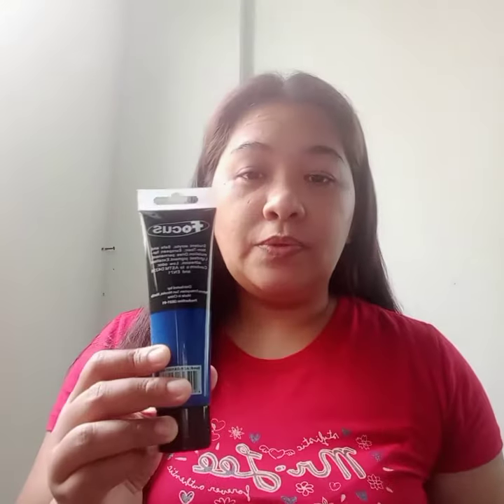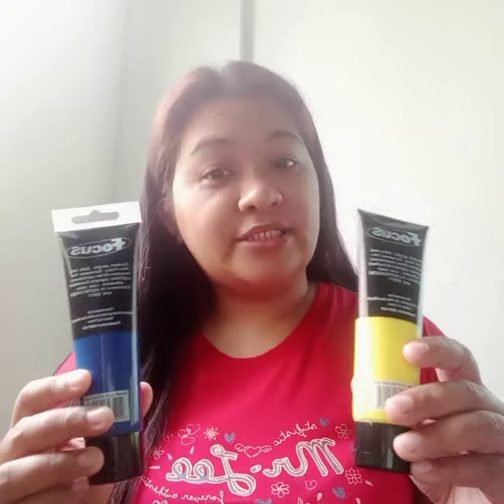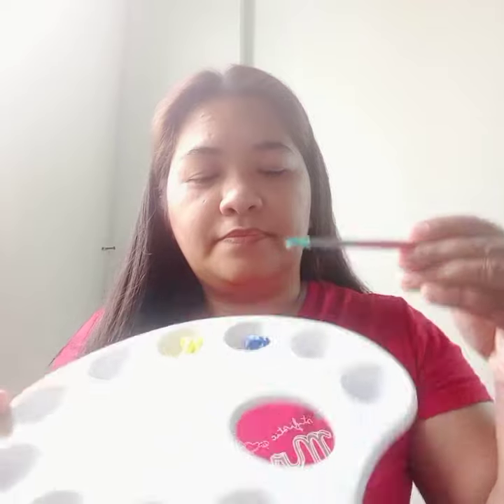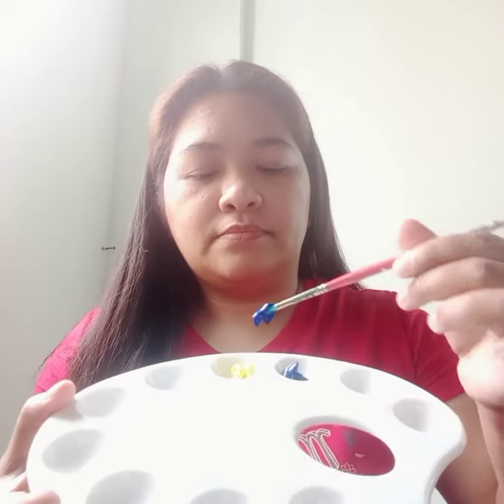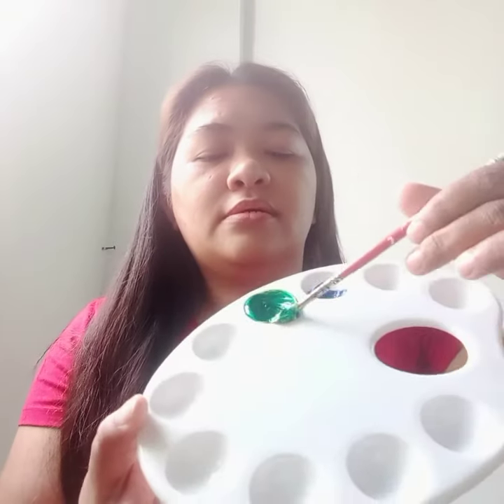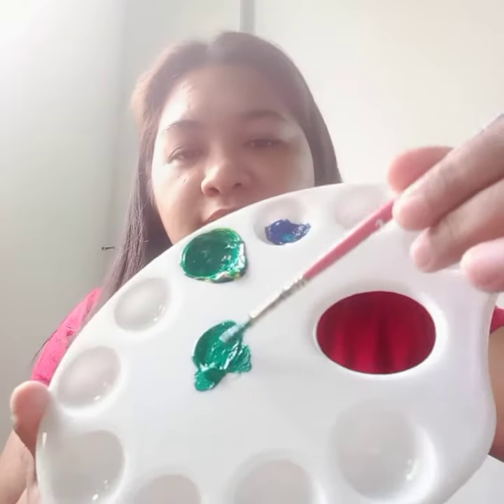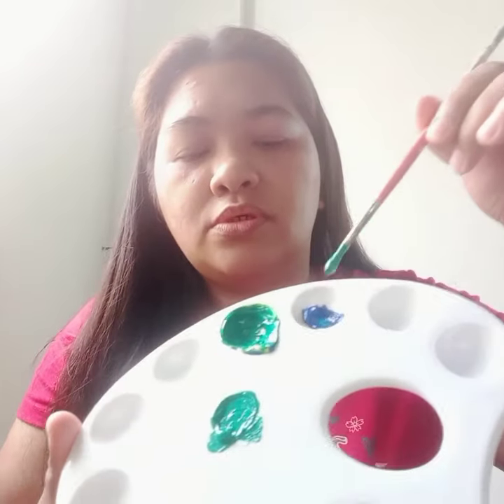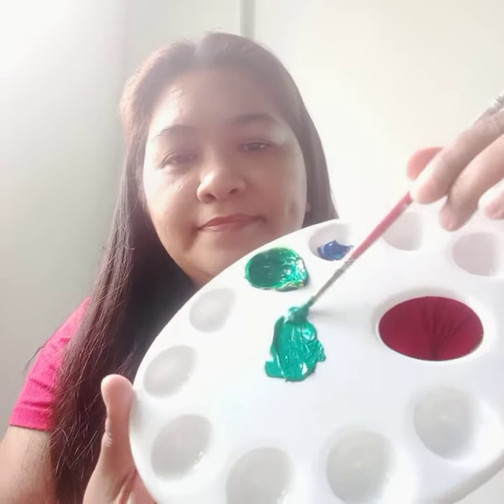How to mix make green colour